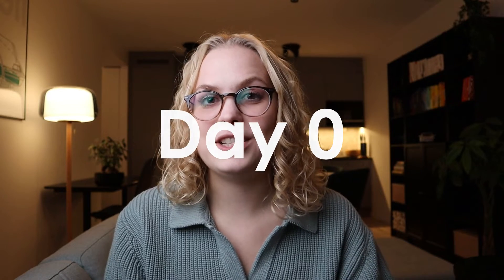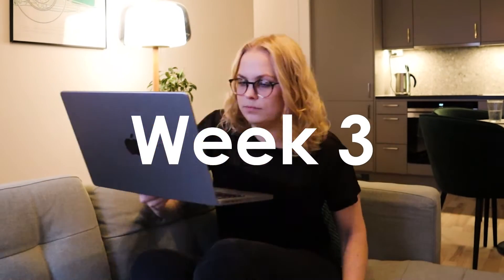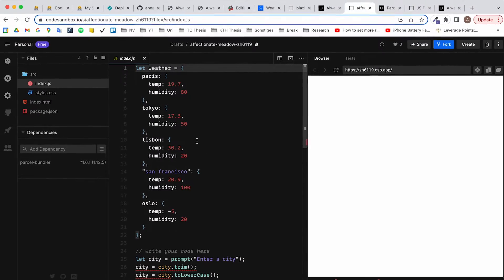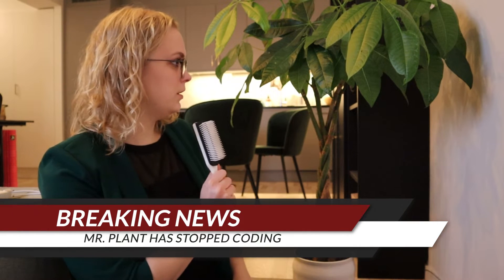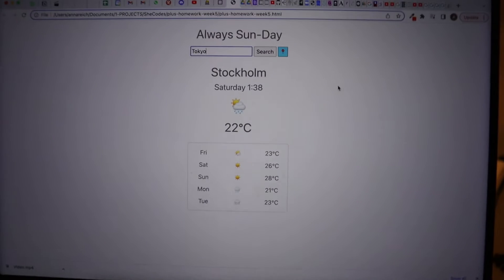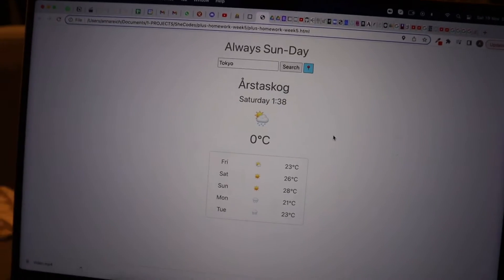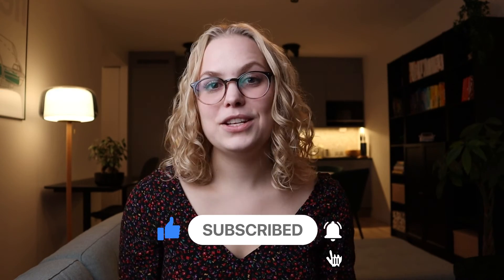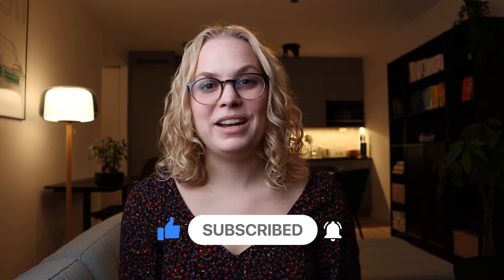My Experience With SheCodes Plus (Code With Me)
✨ Is it time to quit your job? Take the free quiz